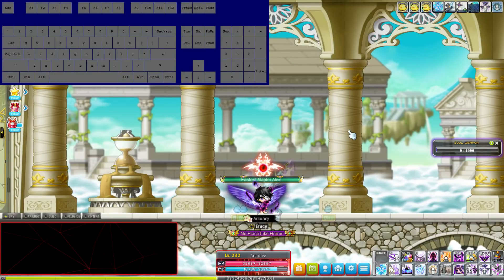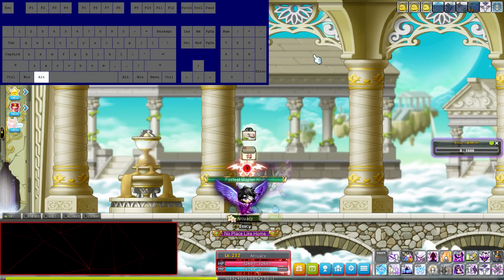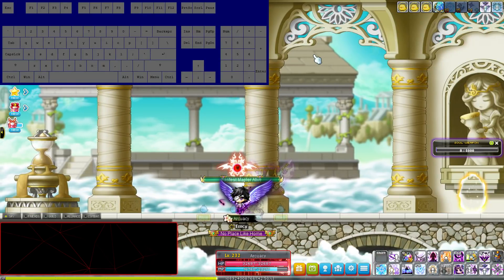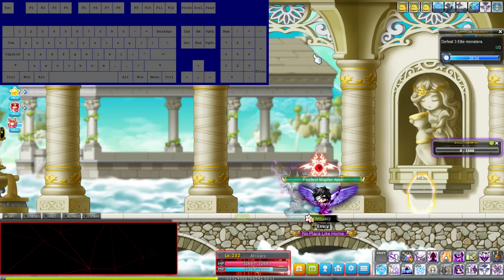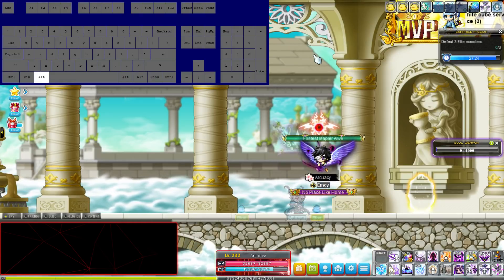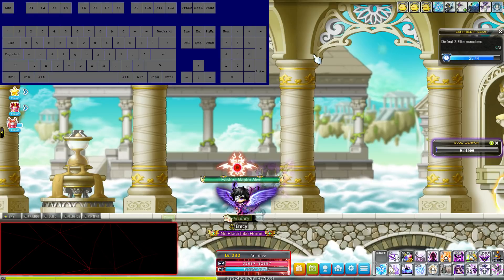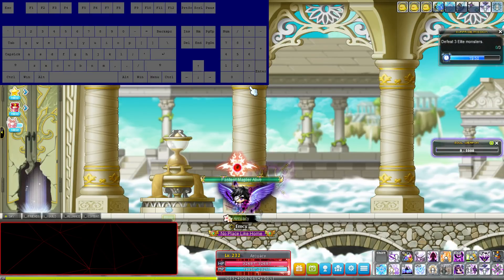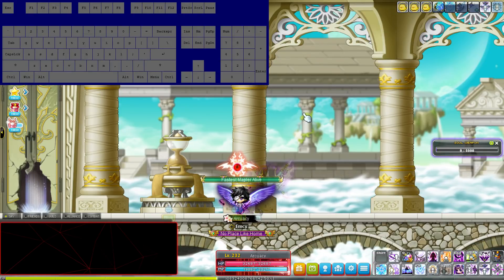[GMS Bera] How Sticky Keys Works!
This got a little confusing but hopefully everyone's able to follow along!